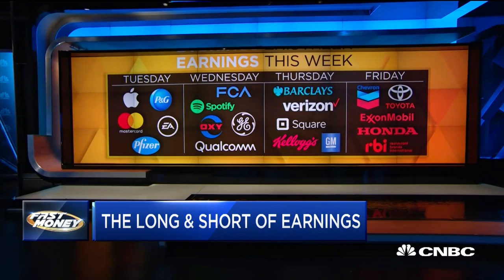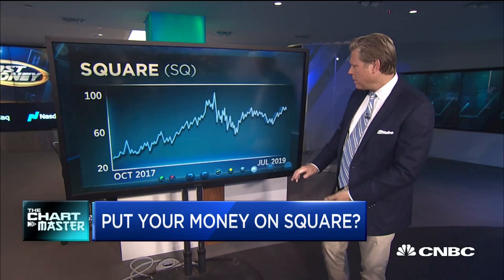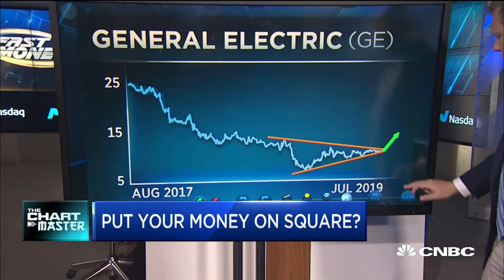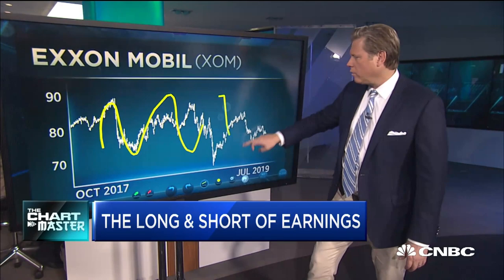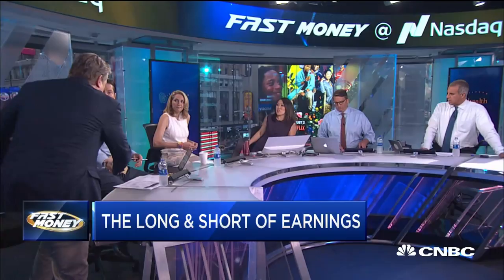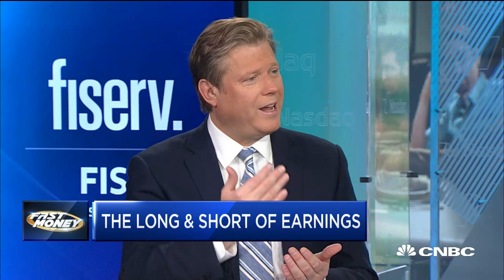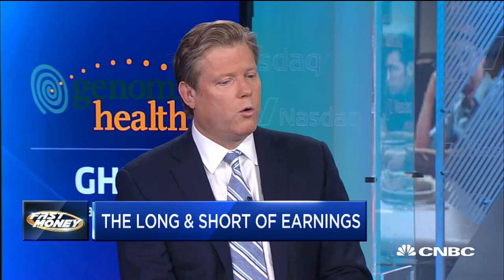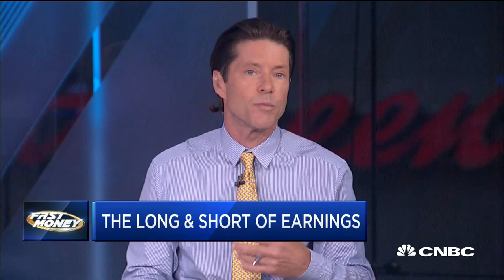The long and short of earnings--2 stocks to buy, 2 to sell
Cornerstone Macro's Carter Worth with two stocks to buy and two stocks to sell heading into earnings. With CNBC's Melissa Lee and the Fast Money traders, Tim Seymour, Karen Finerman, Brian Kelly and Guy Adami.